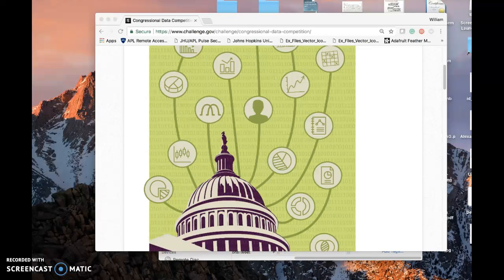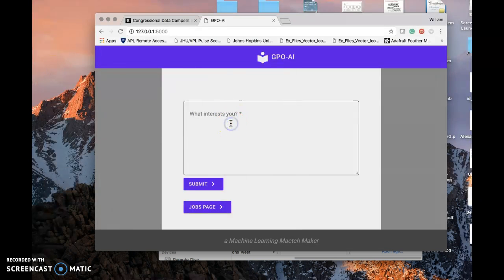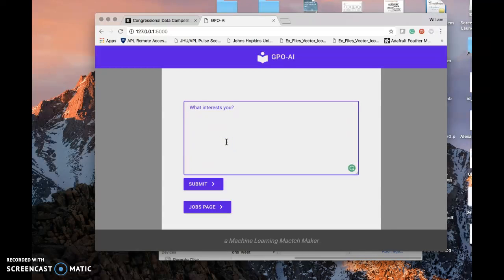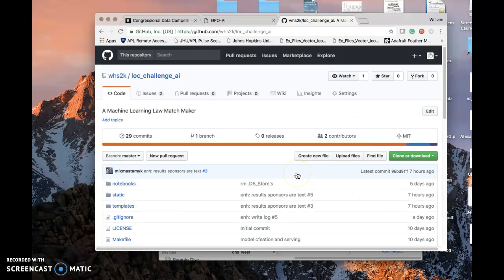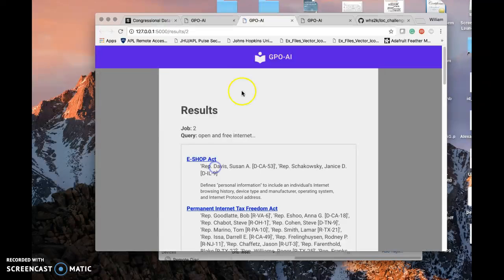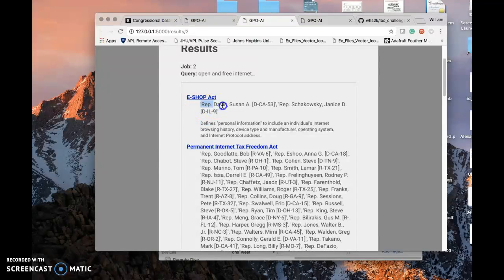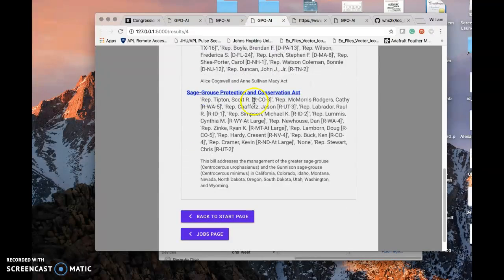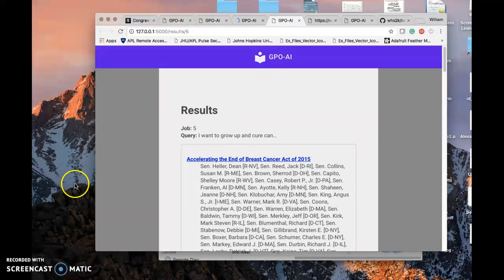GPO-AI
a Machine Learning Match Maker